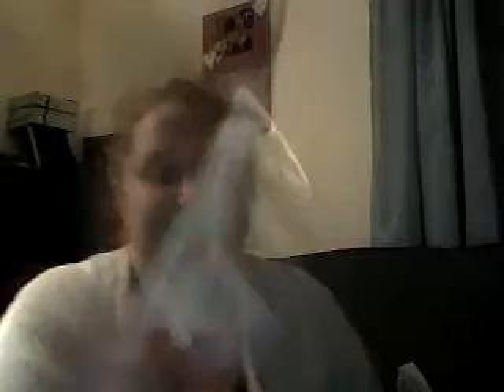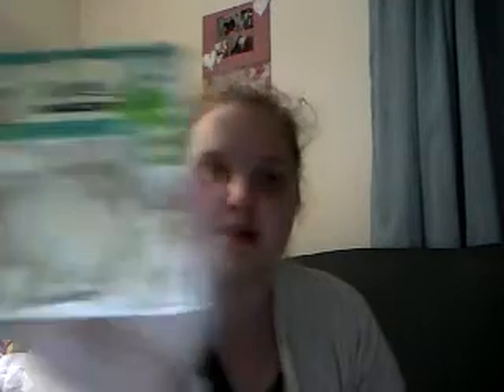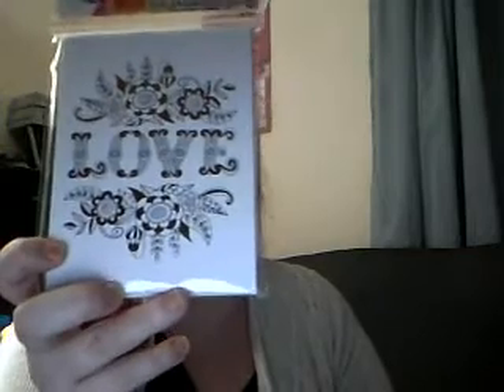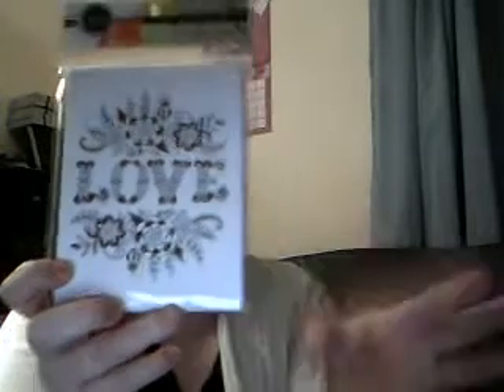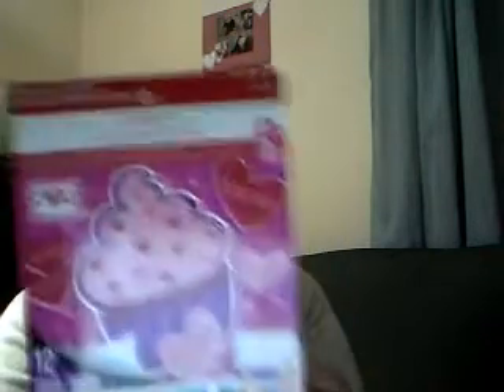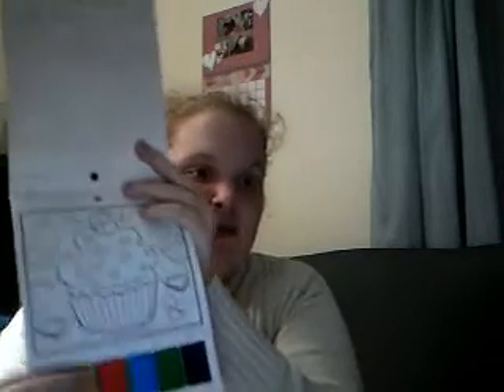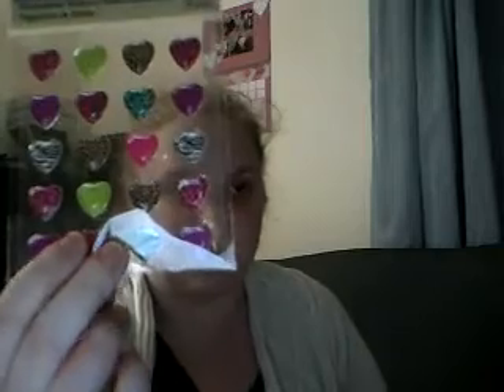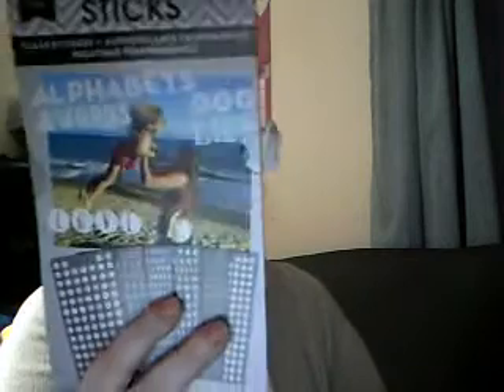micheals haul 60% off happy planners!!!!